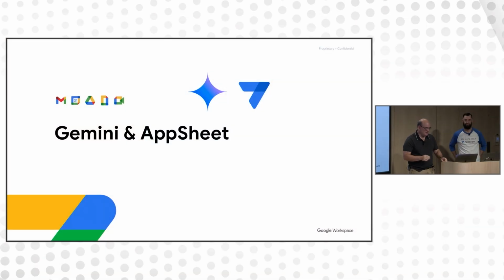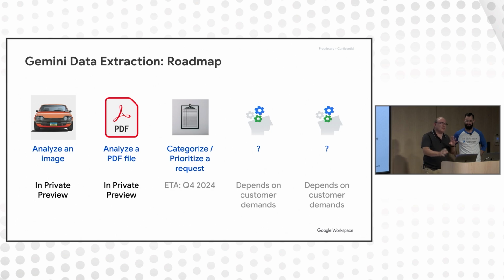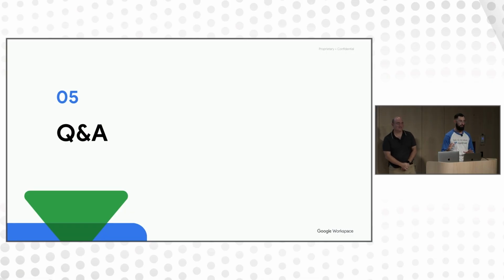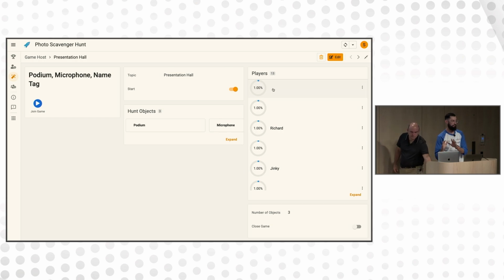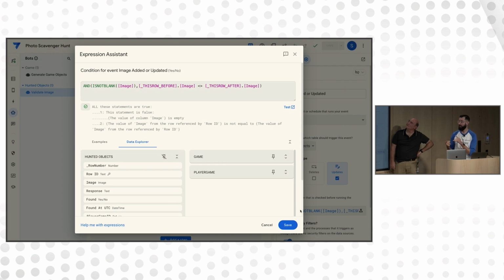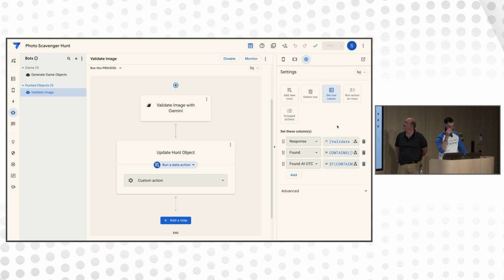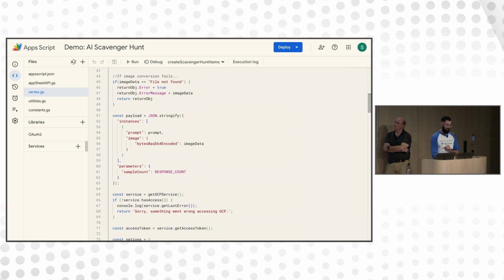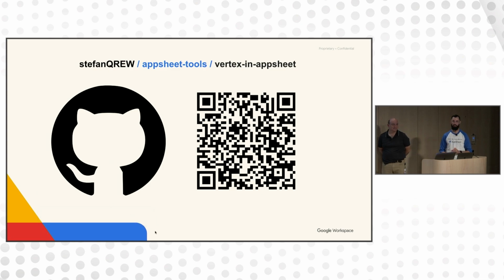How to build an app that combines AppSheet, Apps Script and Vertex AI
In this session, you will learn the latest about Gemini in AppSheet and find out how you can build an app that combines AppSheet with Apps Script, and Vertex AI. This video was recorded at the Google Workspace Developer Summit in Boston.

00:00 Intro
00:27 Gemini in AppSheet
04:48 AI-powered AppSheet game demo
07:55 Architecture of the game